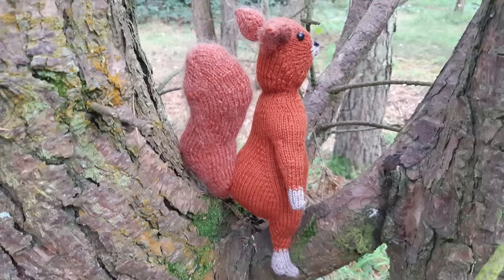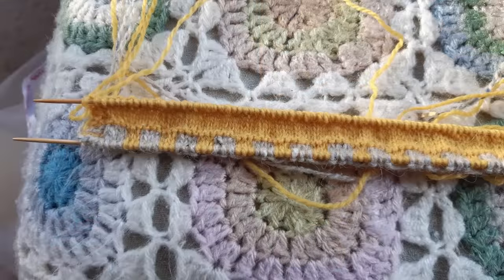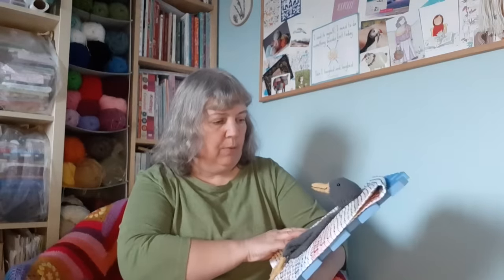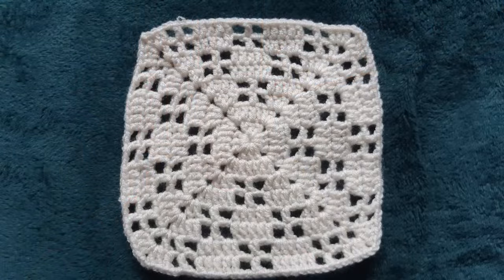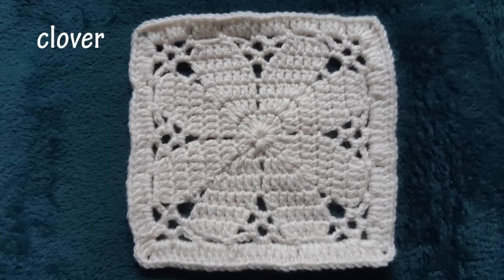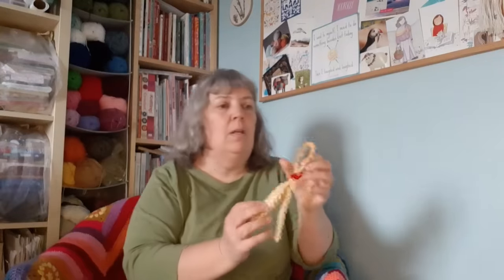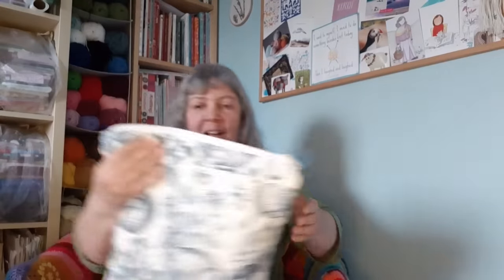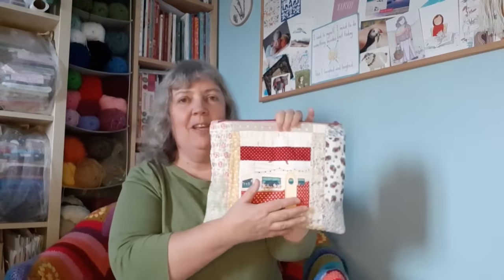Episode 150: A Cosy, Crafty Chit-Chat | Knitting | Crochet | Crafts | Nature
Come into my craft room for a friendly chat about what I've been up to lately - you are very welcome!  I share my continuing passion for knitting animals from Mouche and Friends, plus there's a new crochet blanket on the go - and a craft that I tried for the first time recently!  I also take you out into nature to experience a variety of weathers...

Time stamps:
00:00 Intro
00:15 Welcome
02:05 Hazel the squirrel
08:47 Knitted duck
14:20 Crochet blanket
16:24 Blanket squares
19:50 Corn dolly
23:48 Corn crafts
25:43 Recent acquisitions
30:24 Out in all weathers

Other music: for the corn crafts video - traditional Scottish tune, Fliuch an Oidhche; Out in all weathers - two pieces by Burgmuller - Clear Stream / Ave Maria.

Things I mentioned today:
Book: 'Mouche and Friends' by Cinthia Vallet
Book: 'Peter Rabbit and Friends' by Claire Garland
Crochet blanket: 'Nature's Walk' by Sandra of Cherry Heart